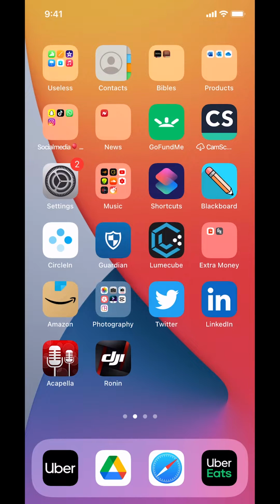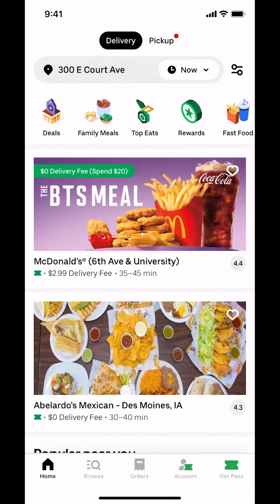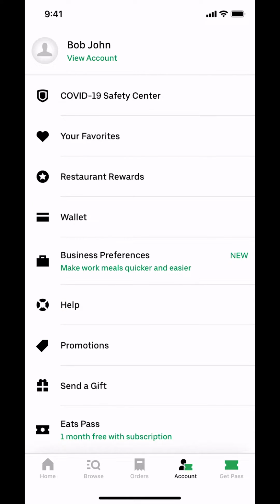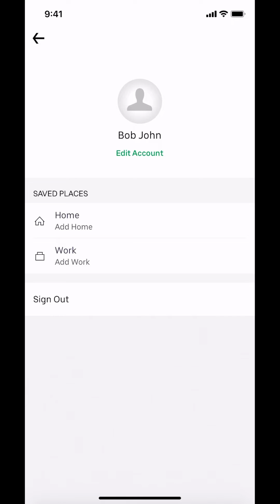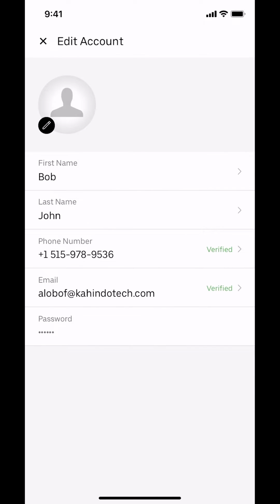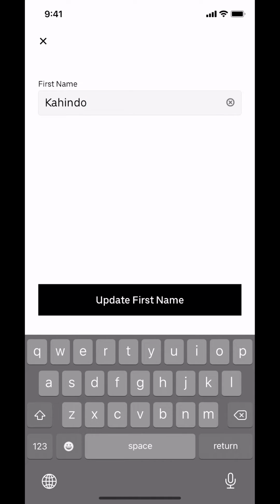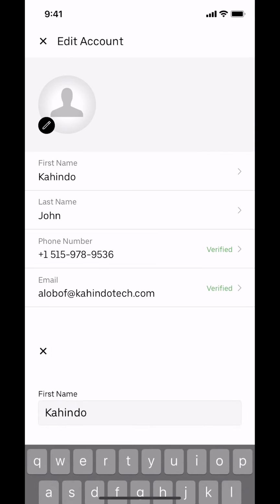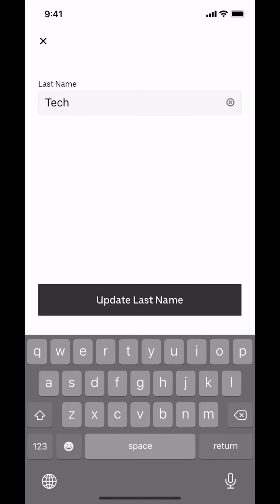How To Change Your Name On Uber Eats App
This video shows How To Change Your Name On Uber Eats App.